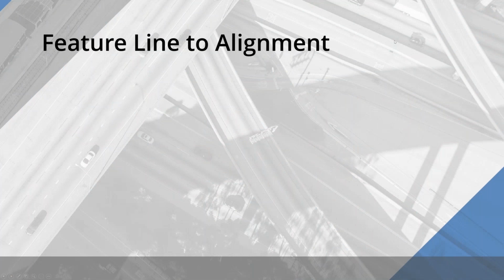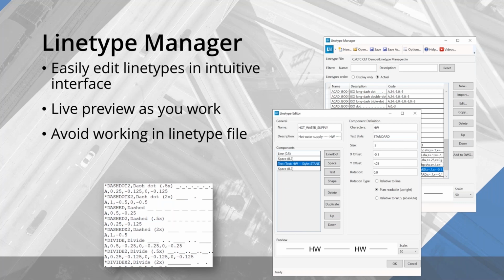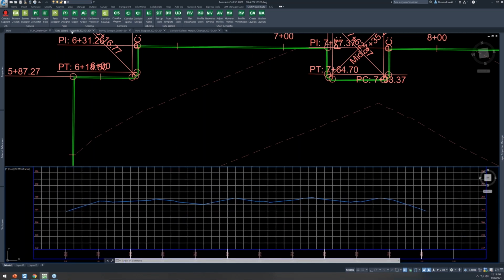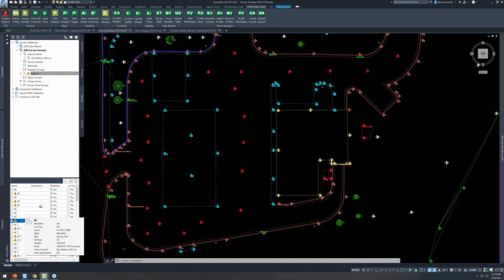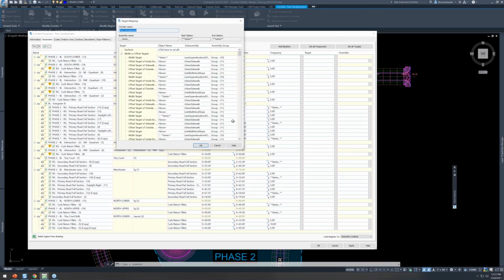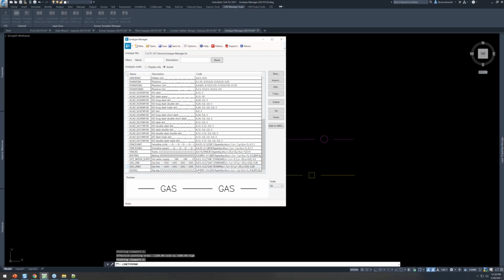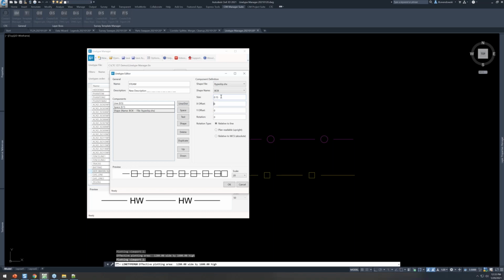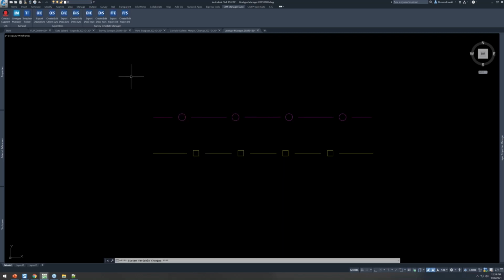Best of Free CTC Civil Tools 2021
Learn about free CTC apps for Civil 3D, including tools for survey, pipe networks, corridors, and visual linetype creation. With something for everyone, these apps take tedious processes and accomplish them in a fraction of the time.

Learning Objectives:
Swap multiple pipe network parts in plan and/or profile at the same time
Convert feature lines into alignments for stakeout and quick object conversions
Work more effectively with Civil 3D survey databases
Quickly reset corridor targets for when designs change
Create and edit linetypes in a visual, dynamic interface instead of through tedious .LIN files